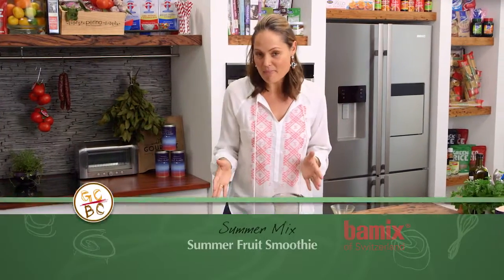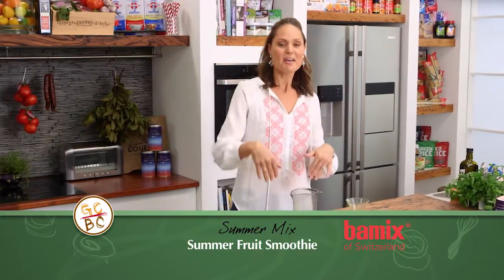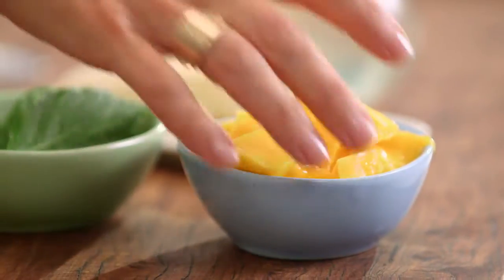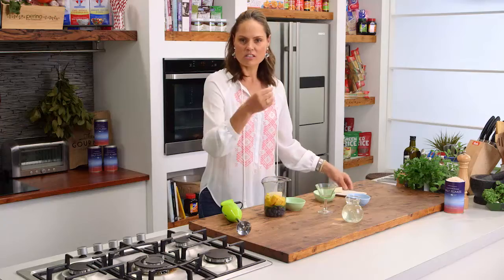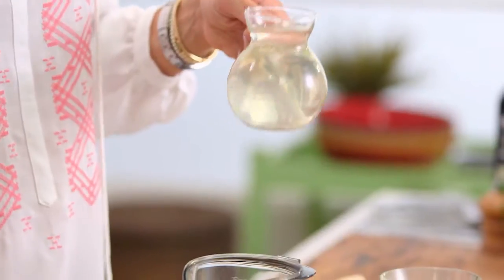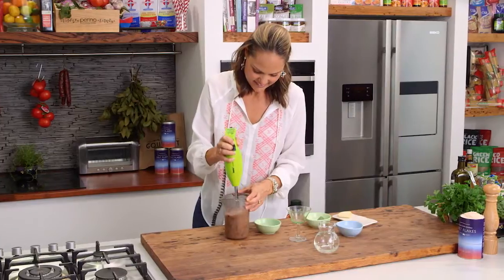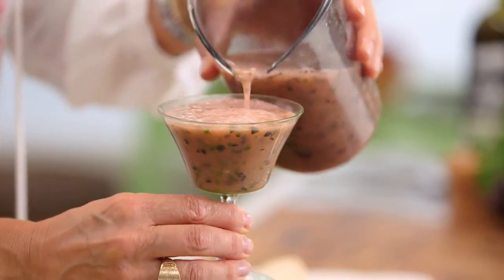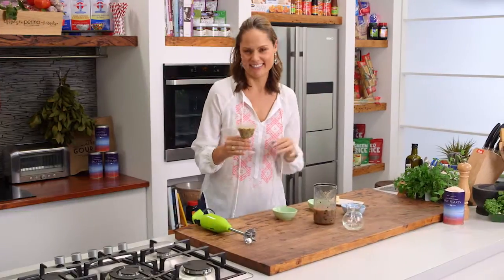BAMIX SUMMER MIX Summer Fruit Smoothie | Good Chef Bad Chef S S7 E11